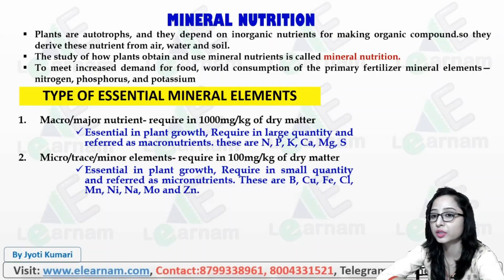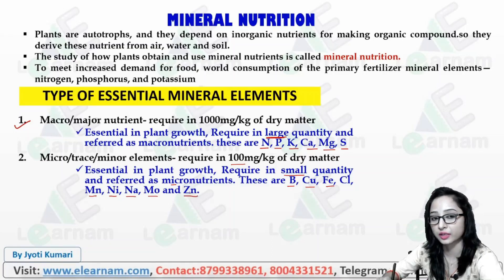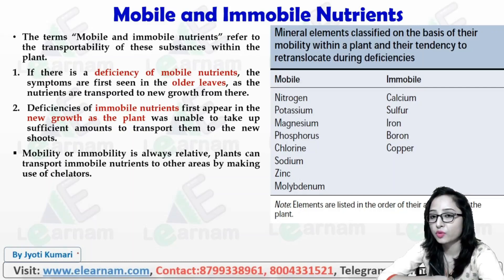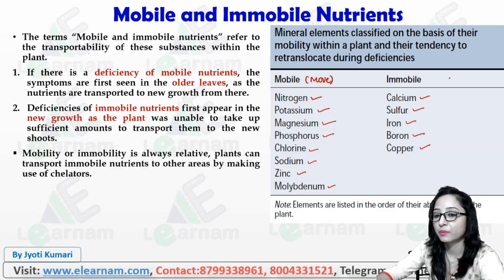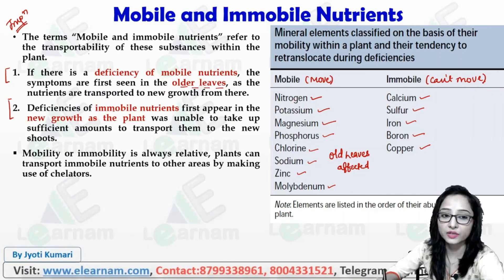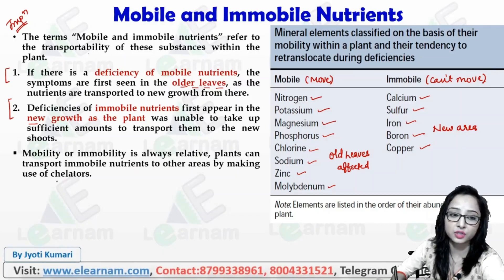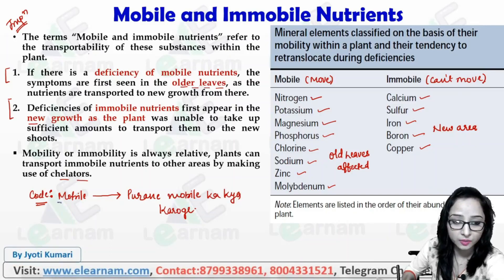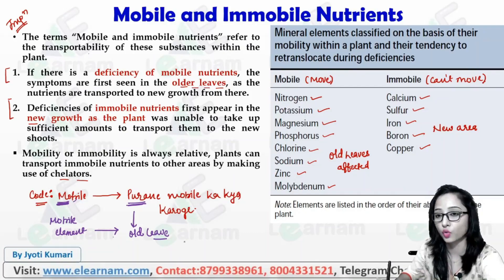Mineral Nutrition in Plant|| CSIR NET || GATE || JYOTI KUMARI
TOPIC: Mineral Nutrition  in Plant